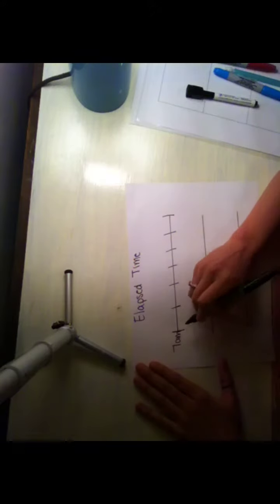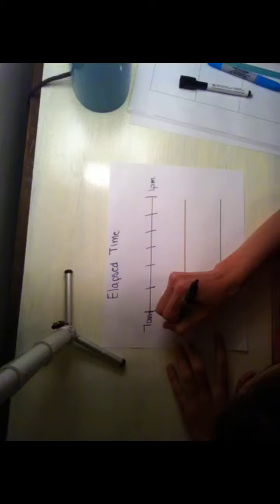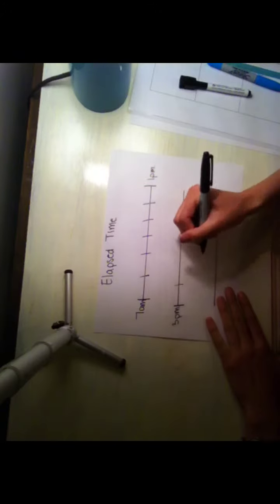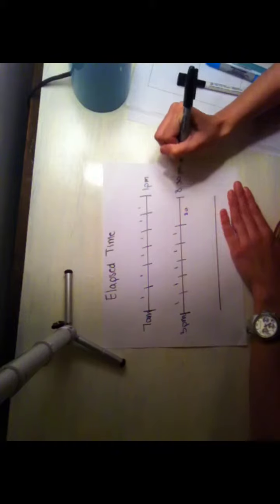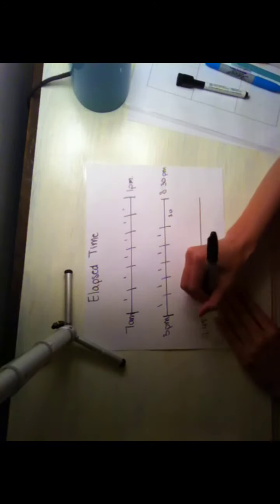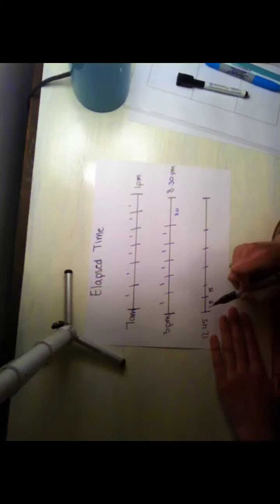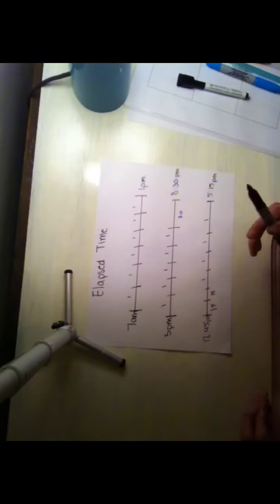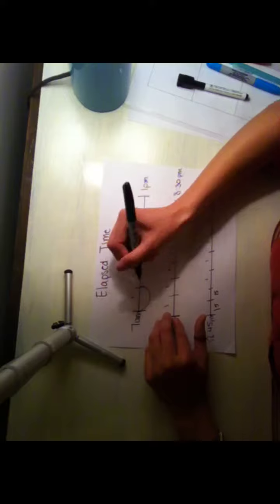Apr 15, 2014